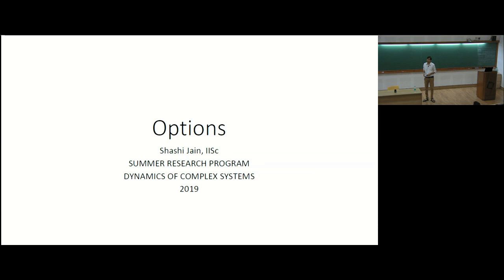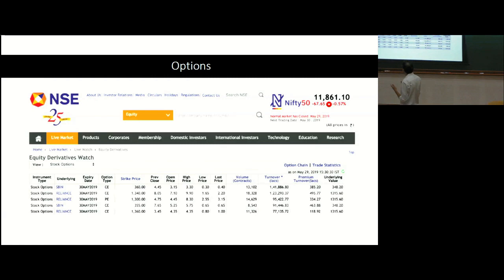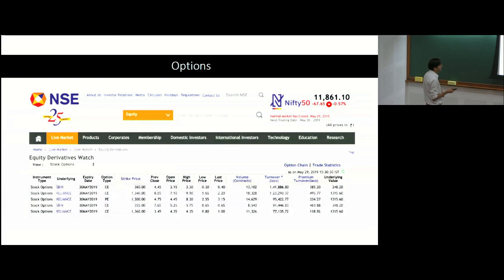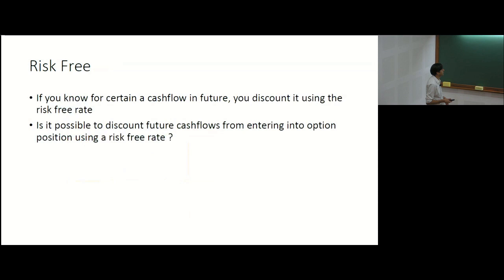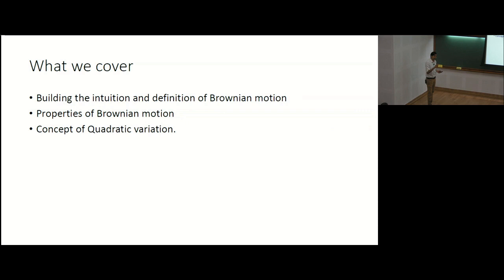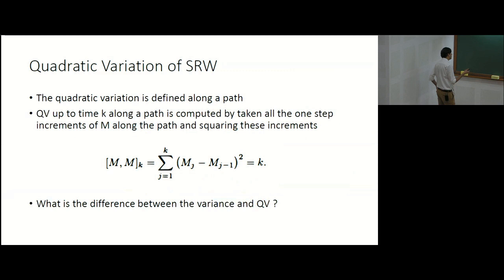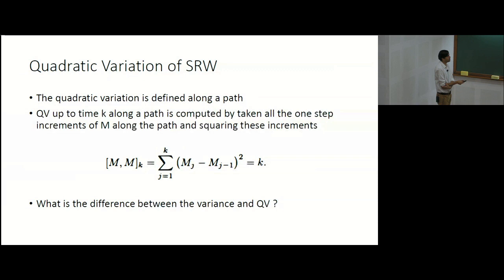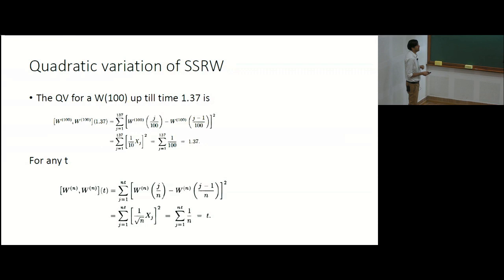Options (Lecture 1) by Shashi Jain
Program

This two month long program will consist of the following activities:

15 - 31 May, 2019: The two week long Summer School will introduce participants to the most frequently used mathematical and computational methods. They are -

1. Genetic Algorithm (GA) and Game Theory
2. Agent Based Models or Individual Based Models (ABM or IBM)
3. Network Analysis Time Series Analysis
4. Time Series Analysis

31 May - 08 July, 2019: Summer research program. A few selected fellows will get a chance to work on a project mentored by subject experts..

08 - 12 July, 2019: One-week Discussion Meeting. This will have talks by researchers from different areas in Social Sciences with interest in methodologies and applications. The summer research fellows will also present their work. Considerable time will be reserved for discussions and interactions.

0:00:00 Options by Shashi Jain
0:10:38 Option definition
0:13:07 At Maturity
0:14:13 Risk Free
0:17:44 Brownian Motion
0:20:18 What we cover
0:21:15 Symmetric Random Walks
0:22:20 Properties of SRW
0:26:03 Martingale Property
0:27:29 Quadratic Variation of SRW
0:30:44 Scaled Symmetric Random Walk
0:33:11 Properties of SSRW
0:36:01 Brownian motion
0:39:26 Quadratic variation of SSRW
0:41:13 Limiting distribution of SSRW
0:41:30 Proof continued
0:41:59 Definition of Brownian Motion
0:44:15 Stochastic Calculus
0:47:07 Quadratic Variation
0:48:38 FOV
0:49:16 FOV continued
0:50:43 Quadratic variation of (continuous and differentiable)
0:51:57 Quadratic variation of (Brownian Motion)
0:54:04 In order to prove QV of
0:55:34 Variance of Q
0:56:55 Continued ..
0:57:47 Implication
0:59:18 Ito's Integral
1:01:27 Constructing the Ito's integral
1:05:27 Properties of Ito's integral
1:09:23 Ito Doeblin Formula
1:13:10 Proof
1:24:27 Black Scholes Equation
1:24:29 Evolution of Portfolio value